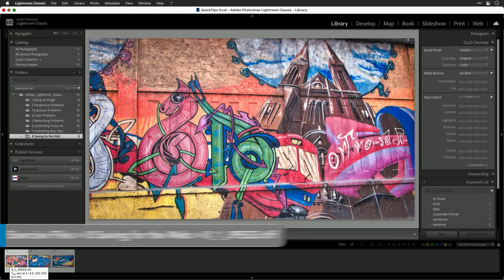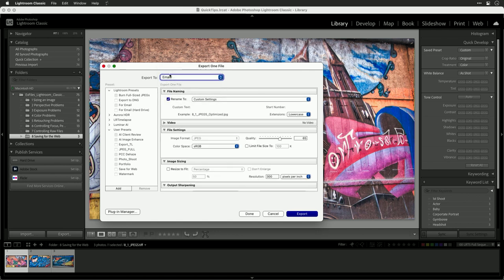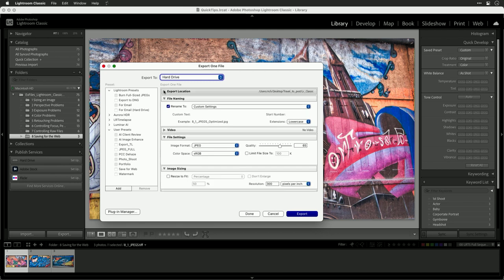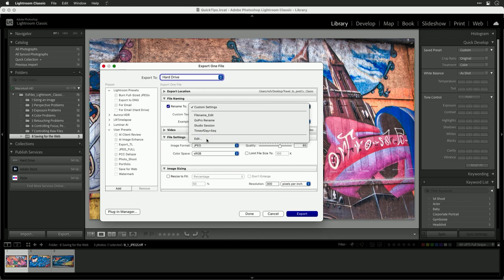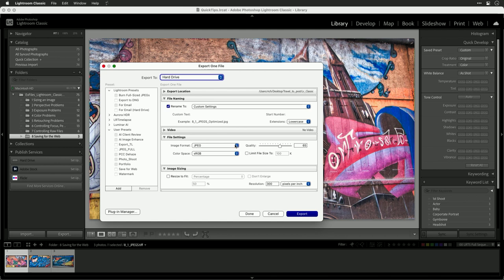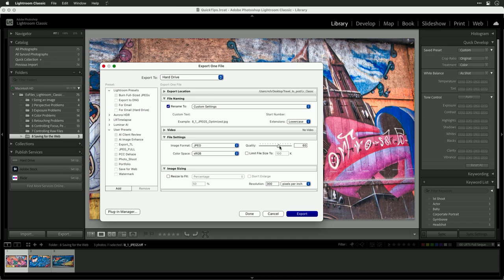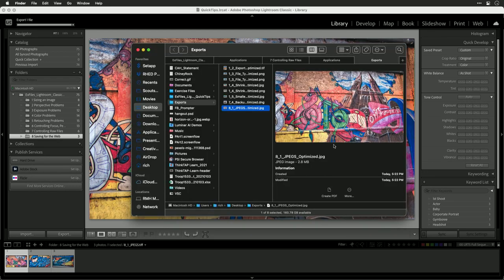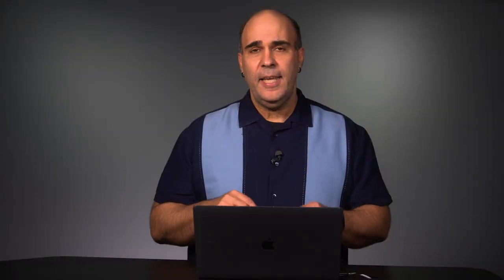How do I make great-looking JPEGs in Lightroom Classic?